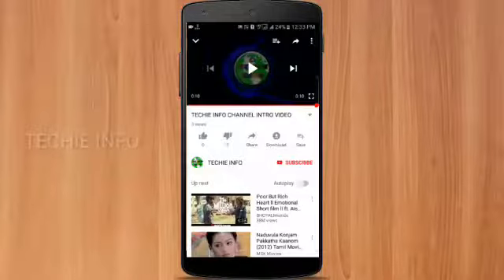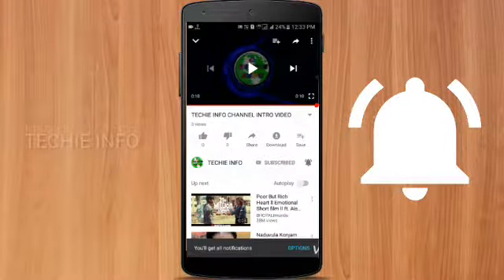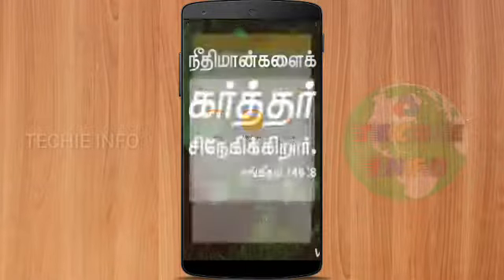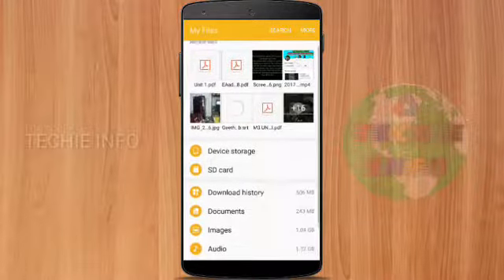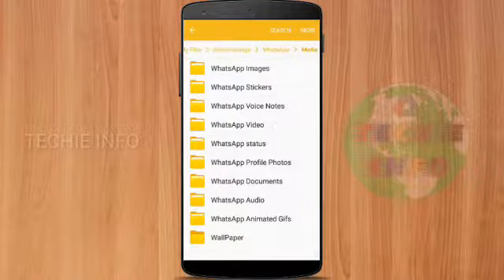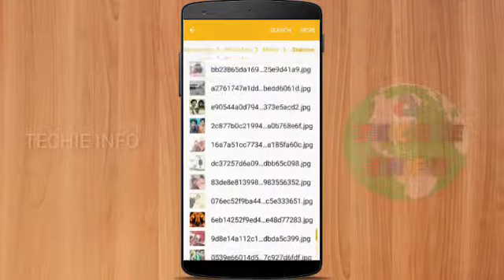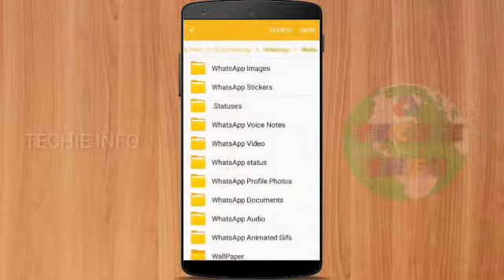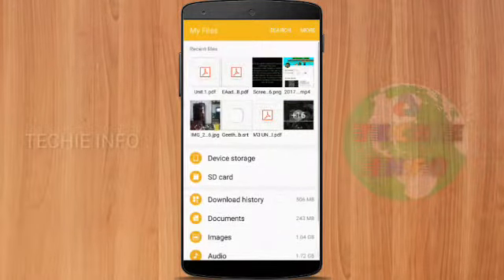Whatsapp status downloading for without any Applications | Techie INFo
Must watch full videos

Whatsapp status downloading for without any Applications in this video explained about how to download whatsapp status without apps or applications, it was a simple techniques to download whatsapp status and easy to uploading for your status. we doesn'nt want any internet for this operation. whatsapp tricks Thank You.